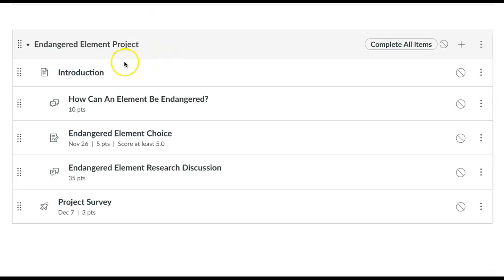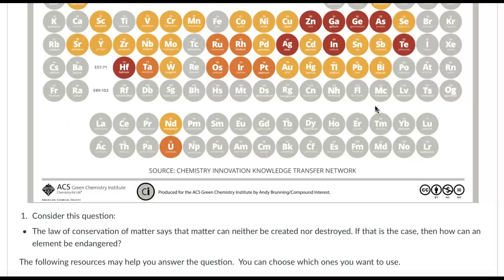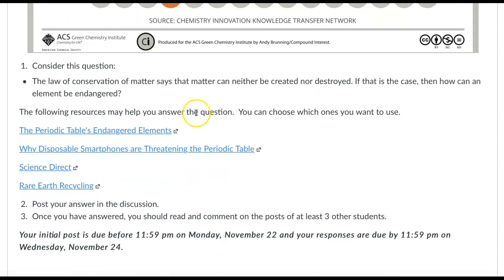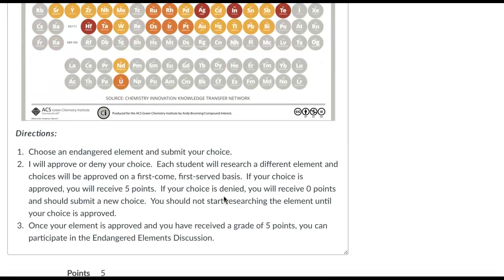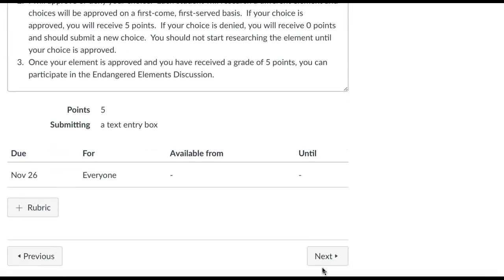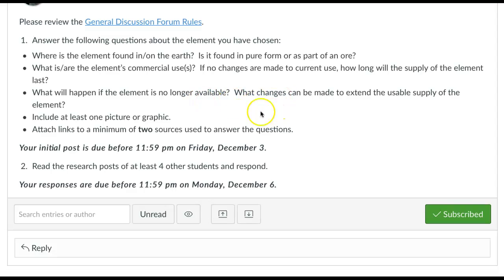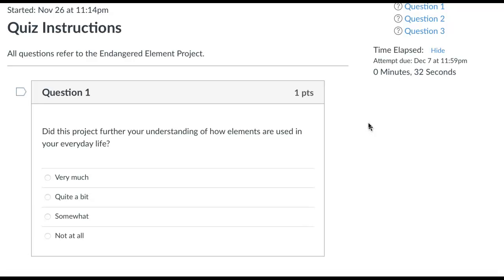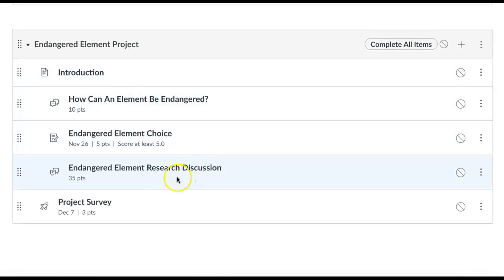Davis_Core 2_4.4